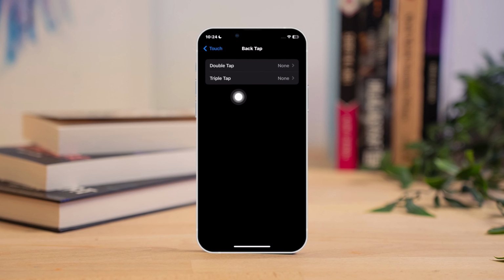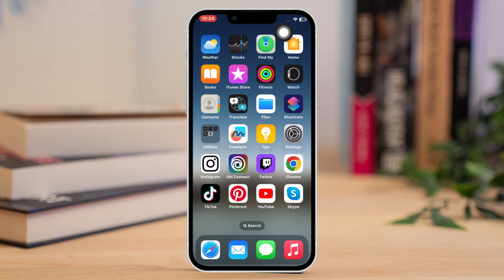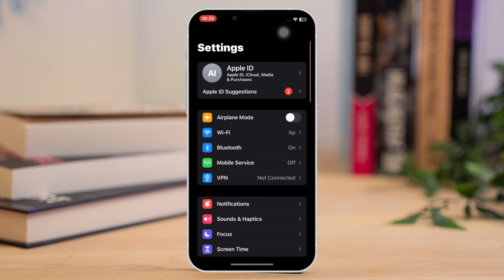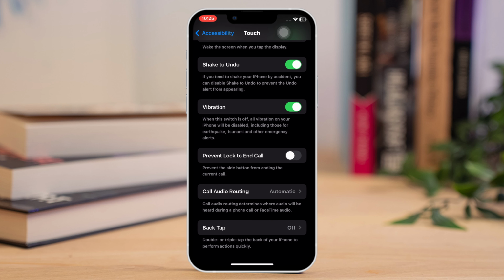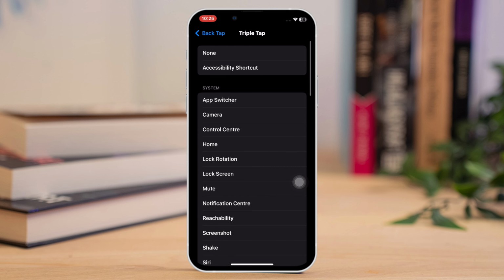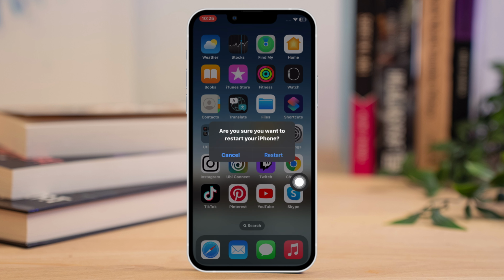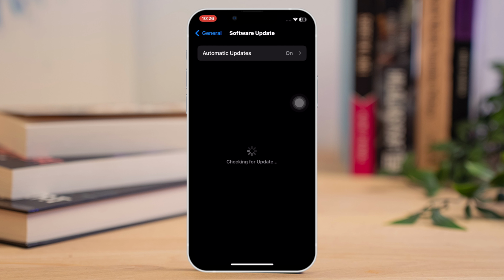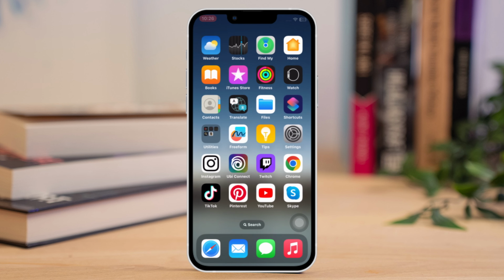How to Delete Particular Conversation on Instagram on iPhone | Delete Instagram Conversations 2023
If you need to delete particular conversations on Instagram on your iPhone and wanna know how to delete a conversation on Instagram on your iPhone, don't worry. This video is a must-watch resource for you to delete conversations on Instagram! So watch the video and delete the Instagram conversation permanently.

In this comprehensive video tutorial, I will show you how do you delete a conversation on Instagram on your iPhone and how to erase a conversation on Instagram. After watching the video tutorial you can learn how to delete a full conversation on Instagram on iPhone. So watch now and learn how to delete Instagram conversations in 2023!

00:01- Video intro
00:18- The Method
00:40- Video ending